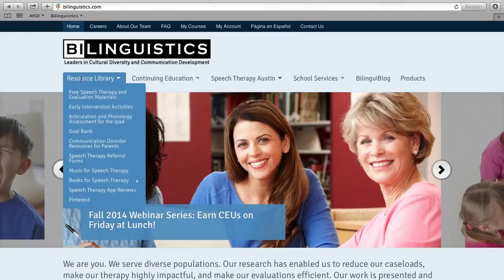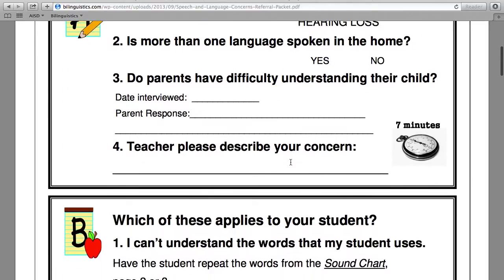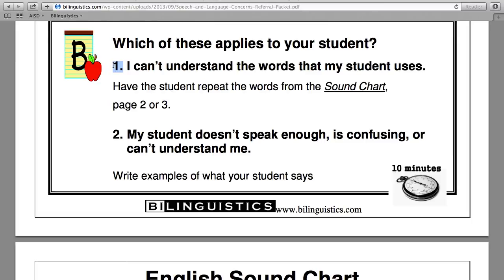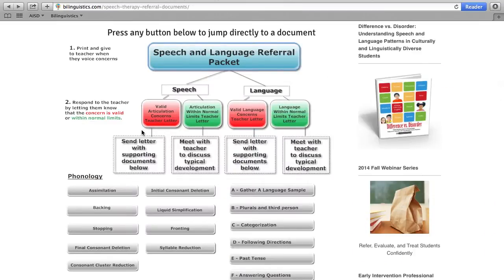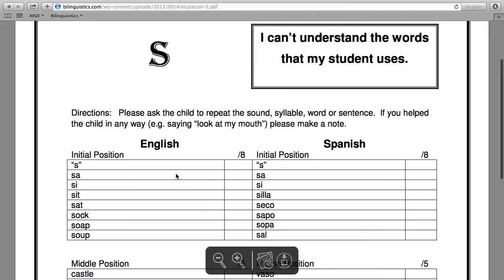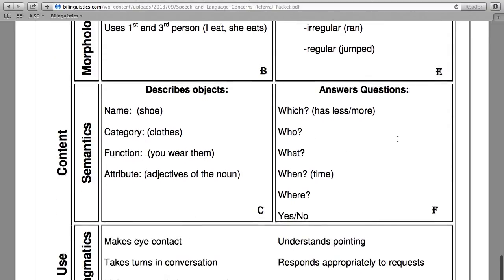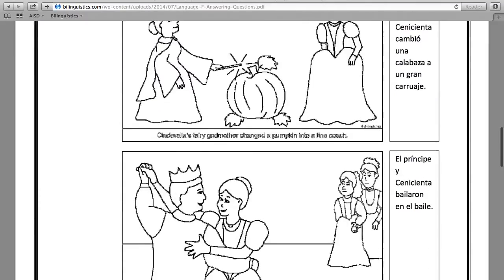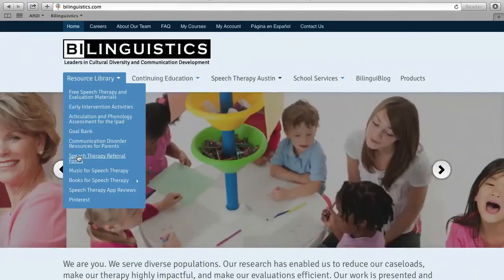Speech Therapy and Language Referral Forms Online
Making or receiving a great speech therapy referral can have a positive impact on our job and day-to-day interactions.  What was once a cumbersome and dreaded process now alleviates problems rather than create them.  We work across dozens of districts and hundreds of campuses and have tested the forms below until they rated high on the happy meter for teachers, administrators, and speech pathologists alike. Just four pages from the referral packet get you ALL the information you need to create a solid referral.  Then, targeting ONLY the area that the teacher is concerned about saves buckets of time.